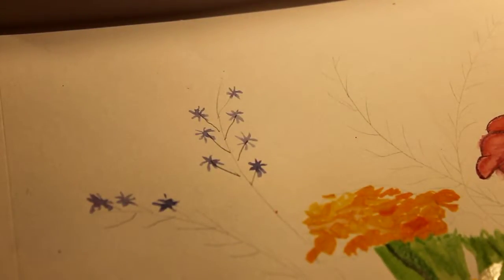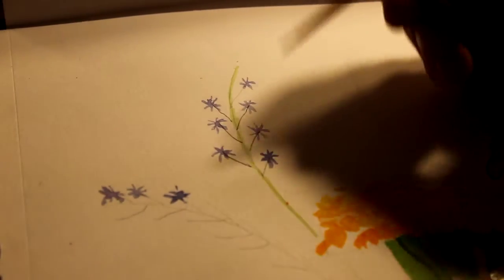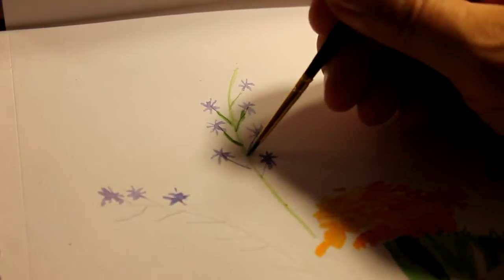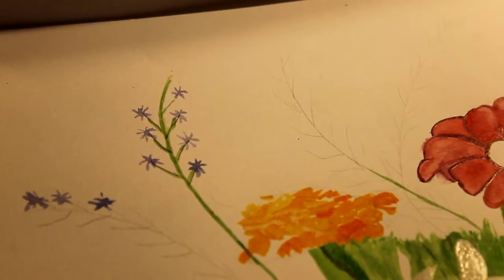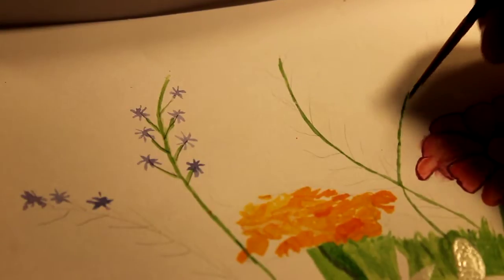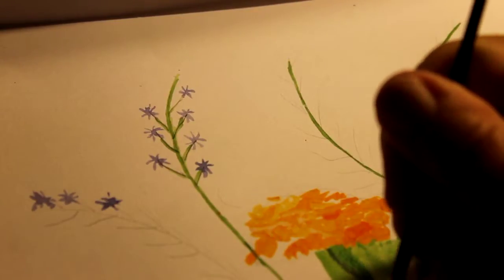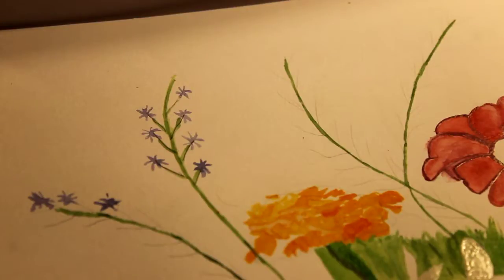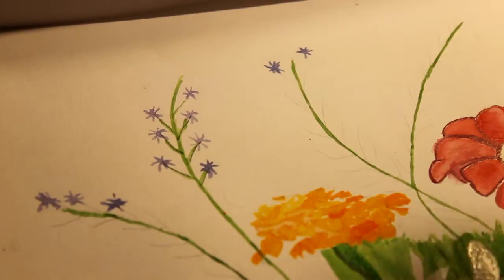Watercolor Flowers V18